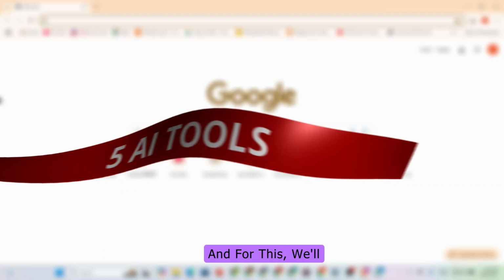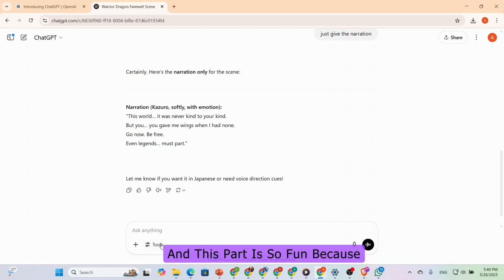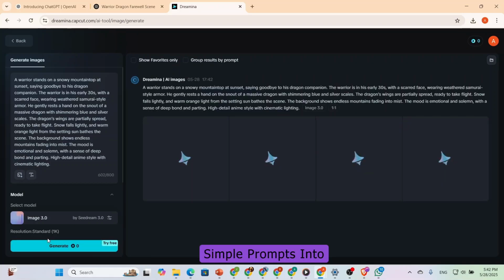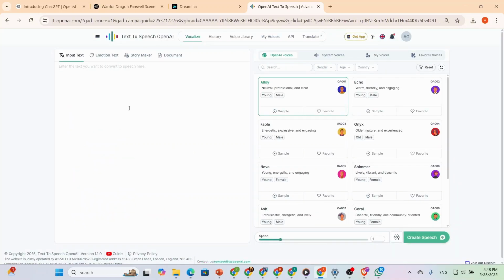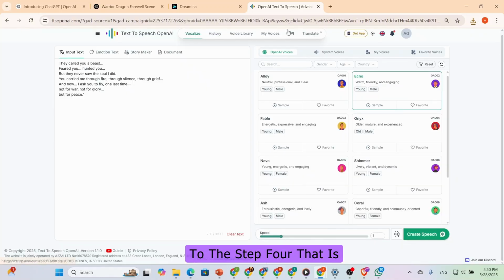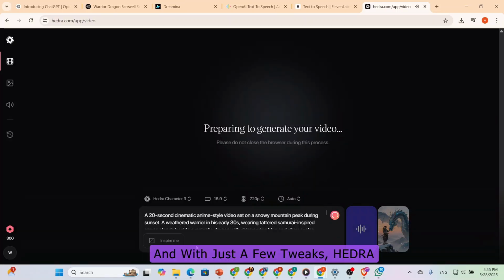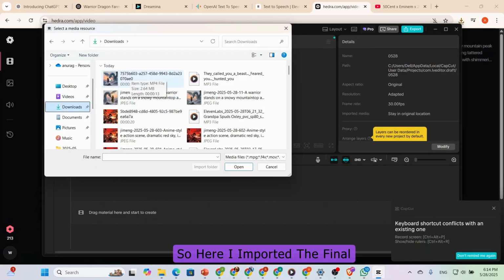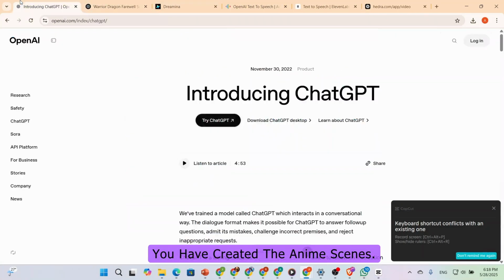How to Create Anime Scene Using PROMPT & AI TOOLS ✅🔥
Want to create stunning anime scenes using just a prompt and AI tools? This video will guide you through the steps on how to create anime scene using prompt and AI tools quickly and easily. Whether you're asking, "How do I generate anime scenes with AI?" or need help choosing the right tools, this tutorial has you covered. Learn how to turn your ideas into beautiful anime visuals with the power of AI. Watch now to see how you can create anime scenes using prompt and AI tools today!

Timestamps:

00:00 How to Create Anime Scene Using PROMPT & AI TOOLS
00:10 How Do I Generate Anime Scenes with AI?